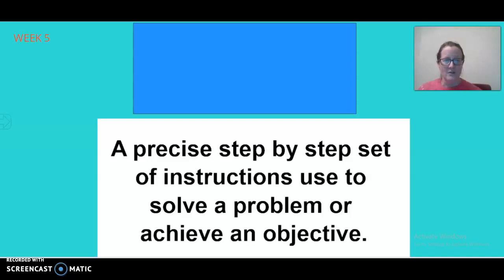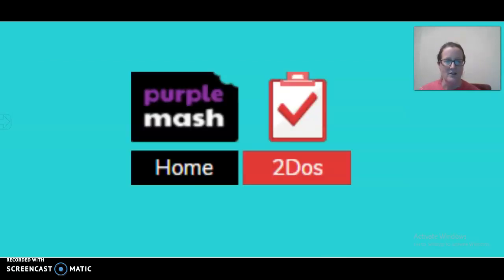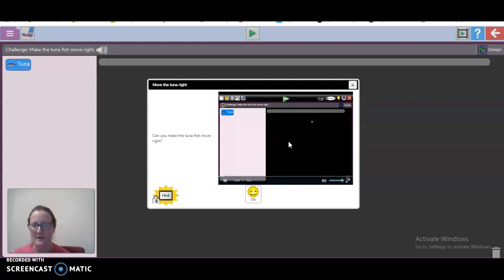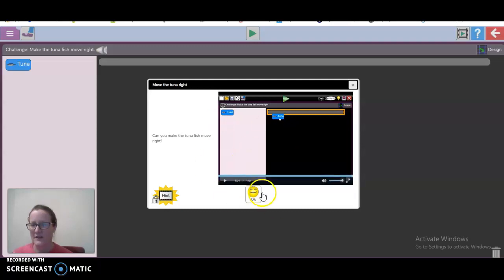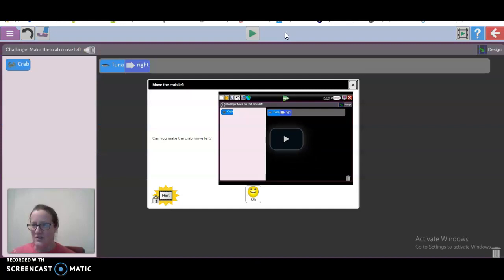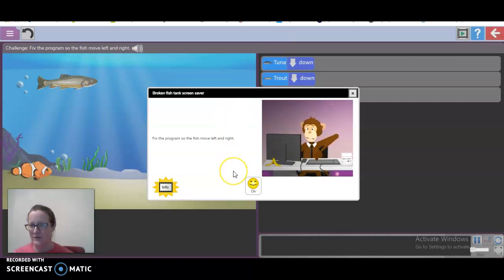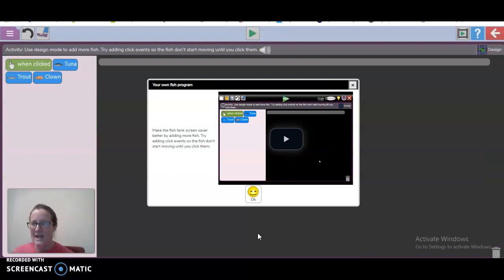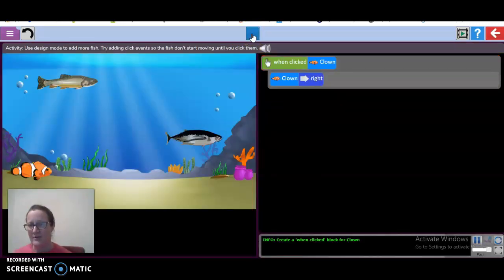ICT year 1 wk5